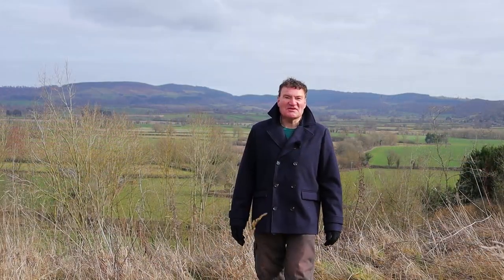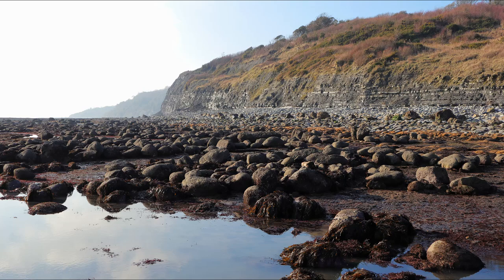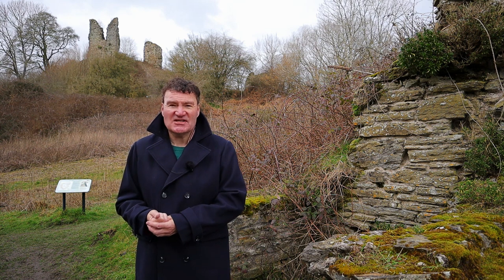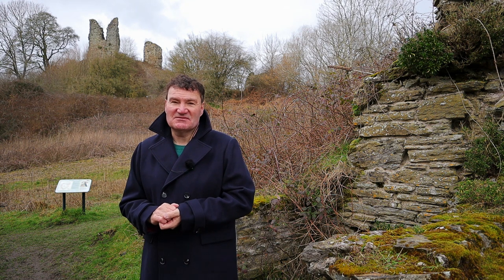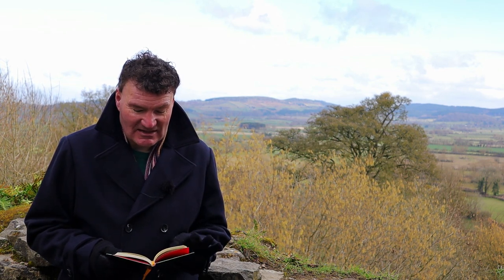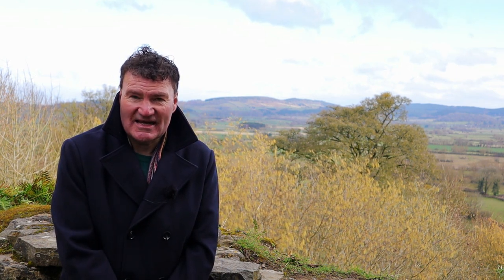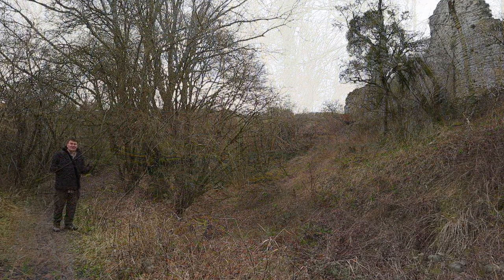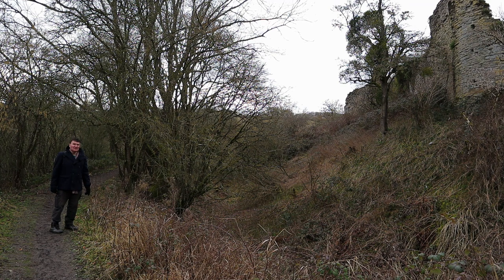Vlog 19 - February 2023 - Wigmore Castle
I visit Wigmore Castle in Herefordshire, discover the history of these picturesque ruins, and talk about the month of February on Westcountry Wanderings. I also let you know about how my YouTube journey started.